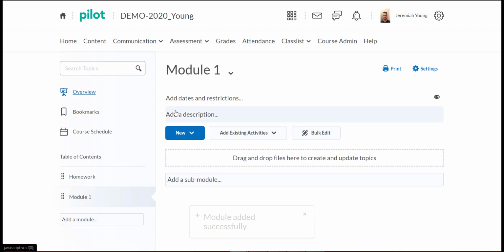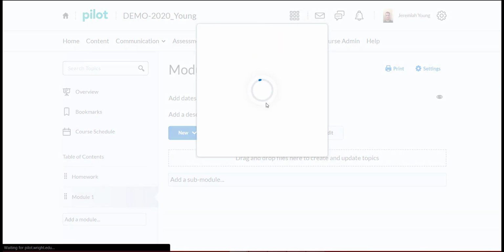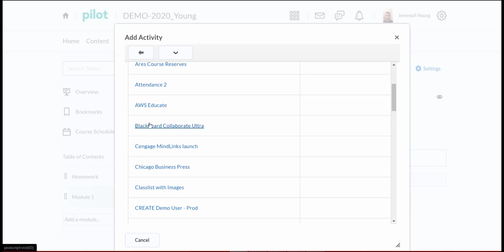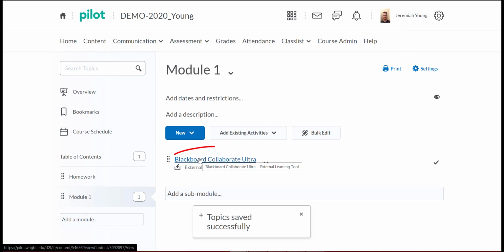D2L Tutorial Week 2 #4